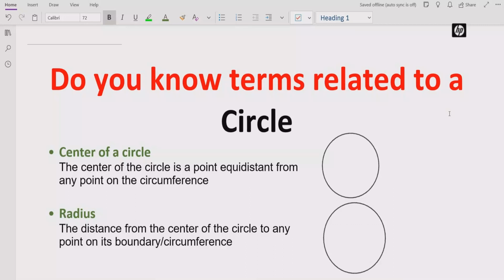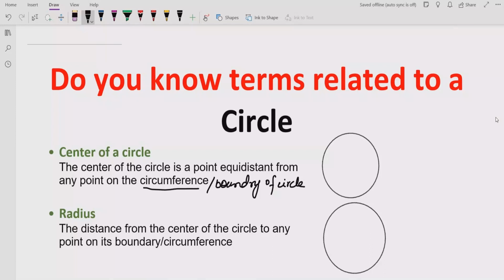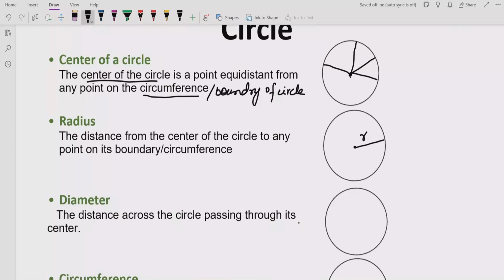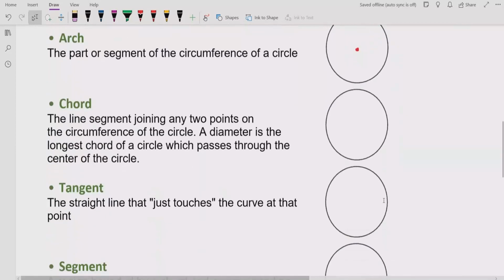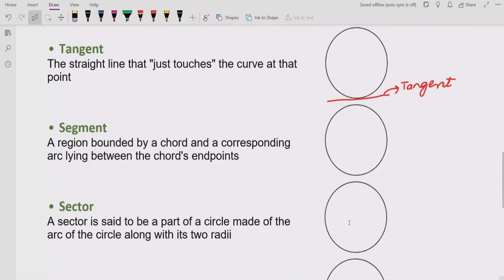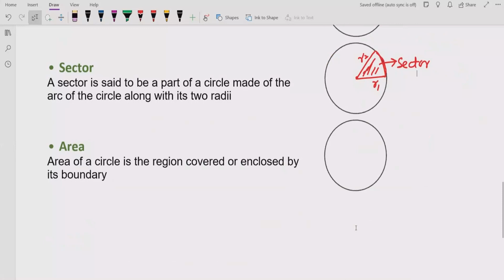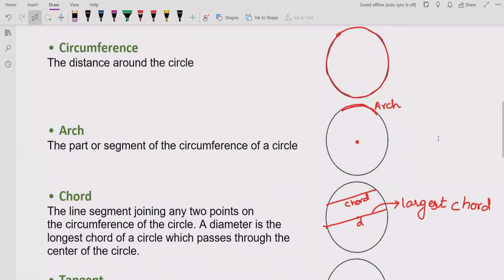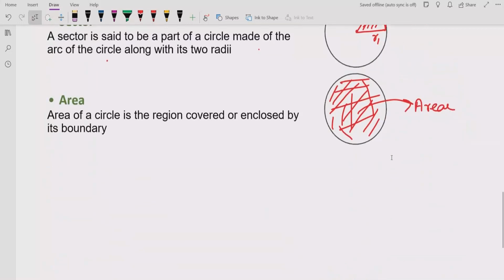Do you Know "Terms related to Circle"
In this video you will learn about terms related to circle.

circle geometry terms,
circle math terms,
circle terminology,
geometric terms for circles